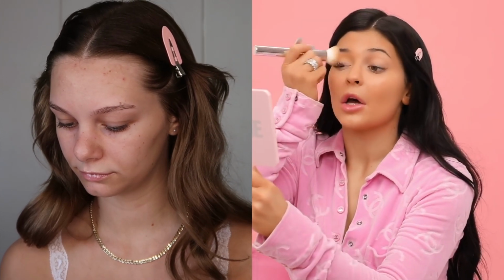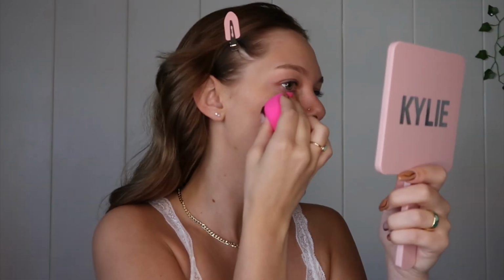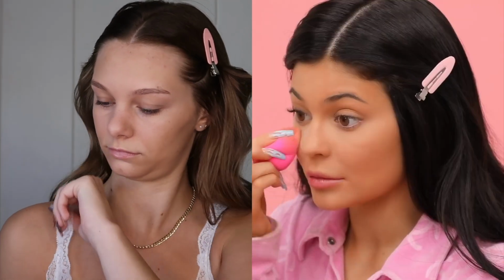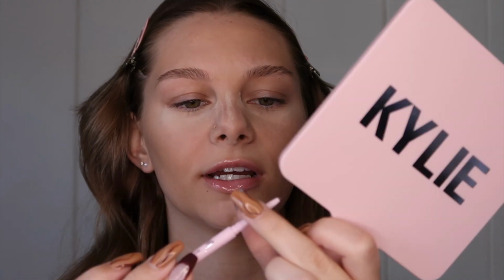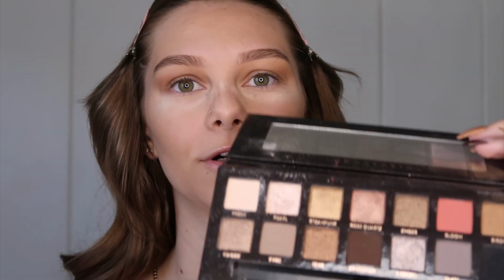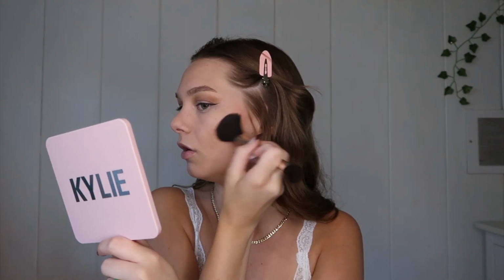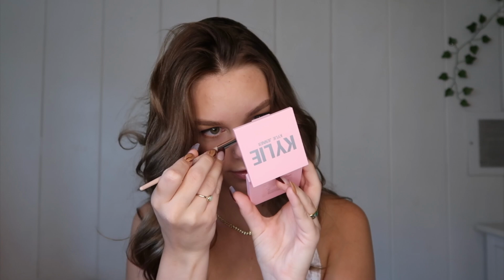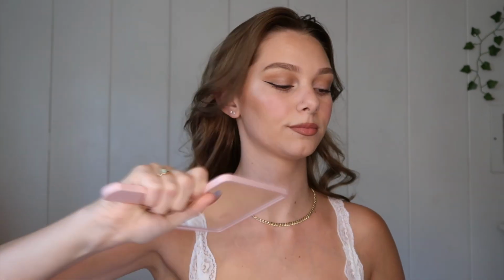I FOLLOWED KYLIE JENNERS MAKEUP ROUTINE...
hi ily i hope you enjoyed🤍
whose makeup routine do you want to see next?

products used in video:
hair clips

🤍FAQ🤍
camera i use: canon g7x mark ii
what i use to edit: final cut pro
where do i  live: los angeles california